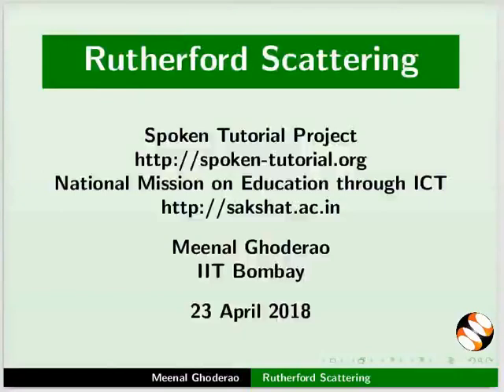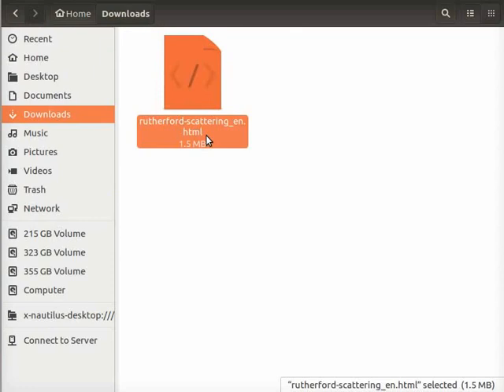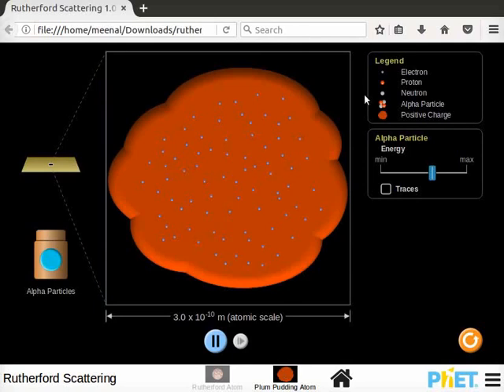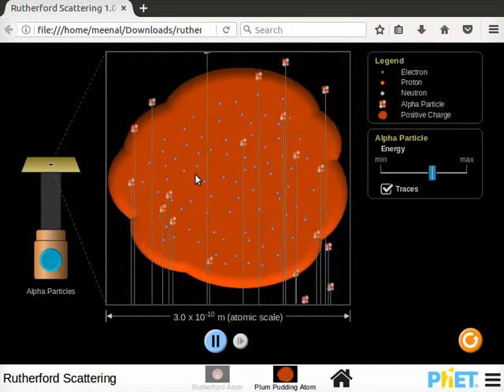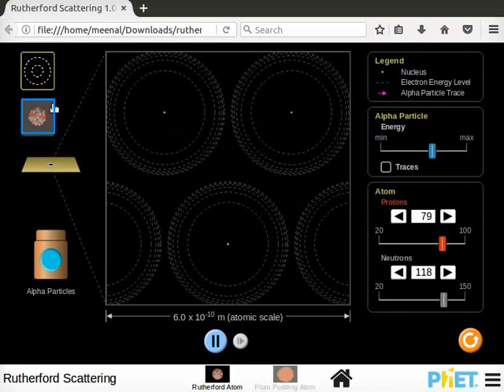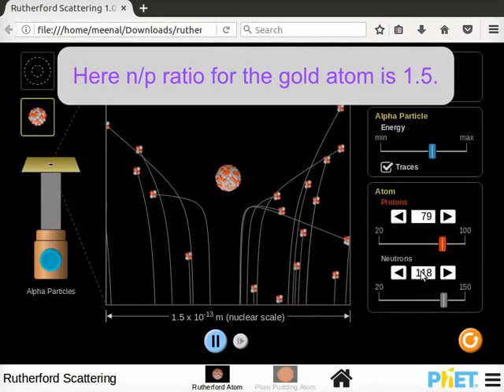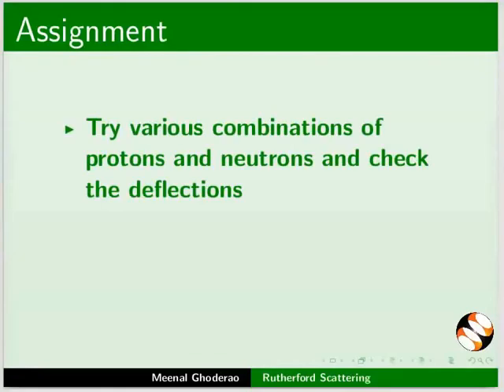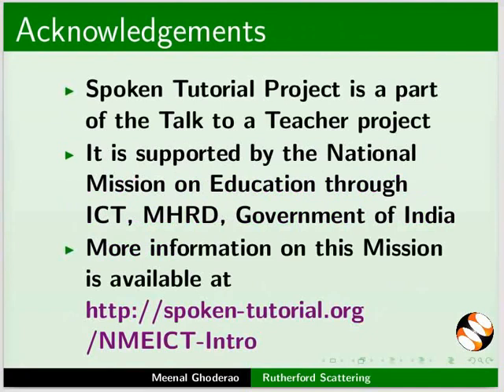Rutherford Scattering - English